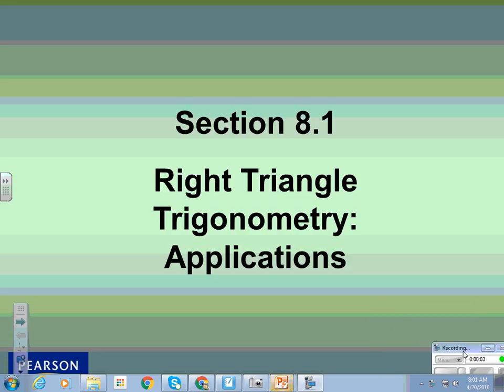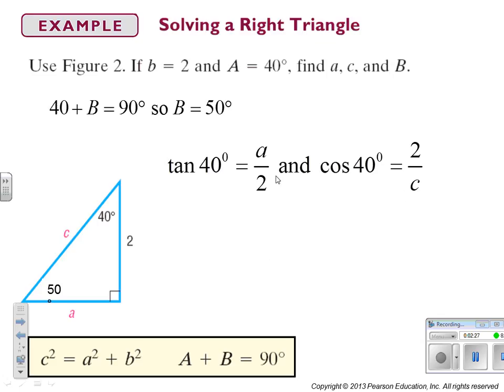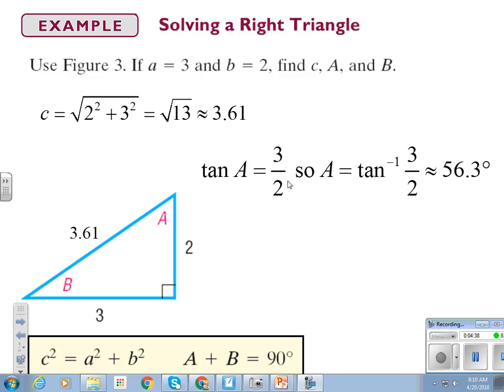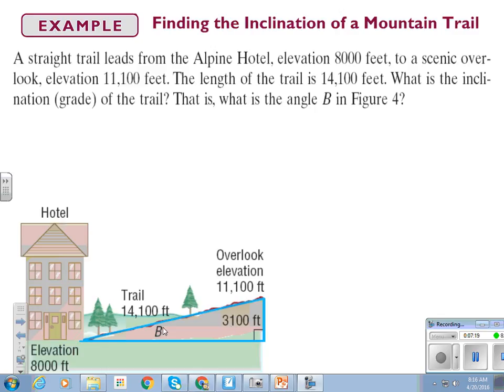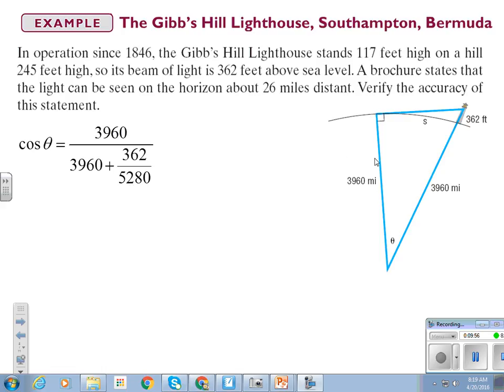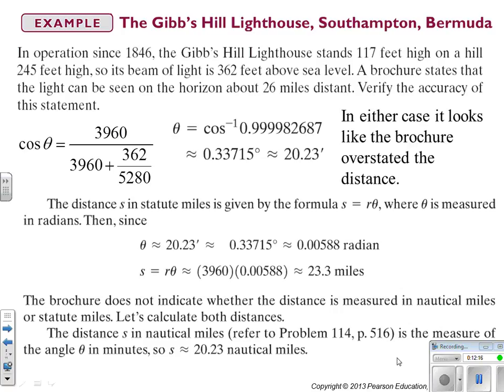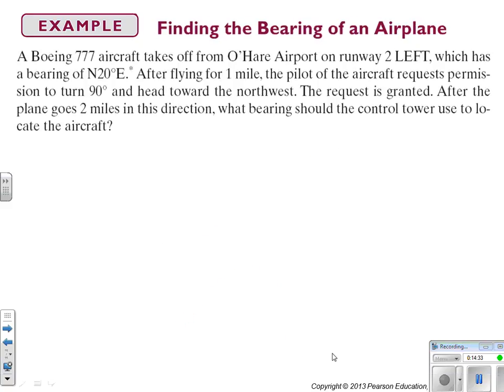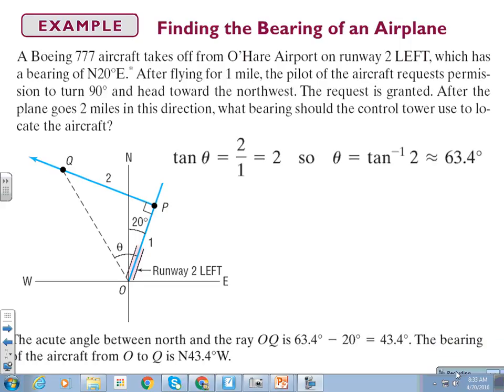Section 8.1 Right Triangle Trigonometry Applications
Right Triangle Trigonometry Applications